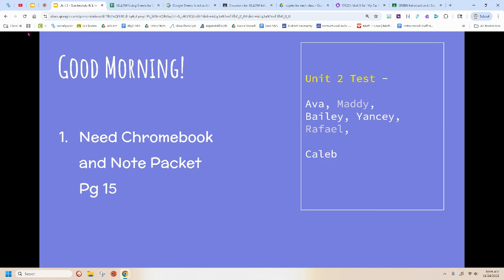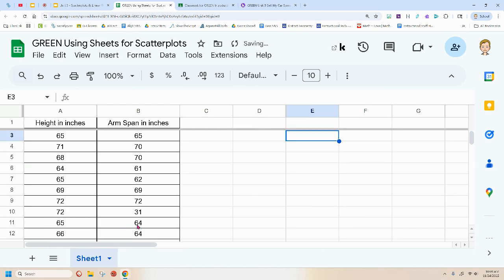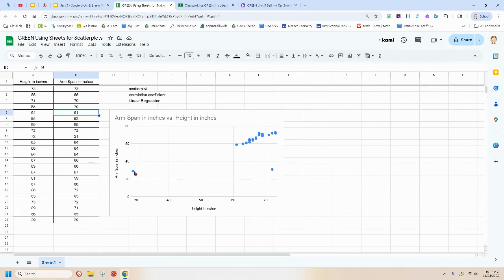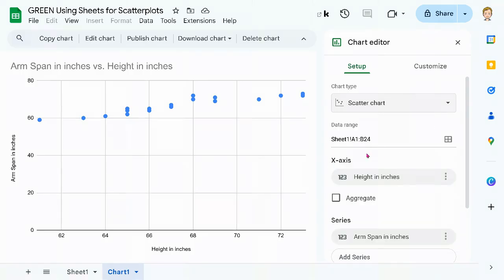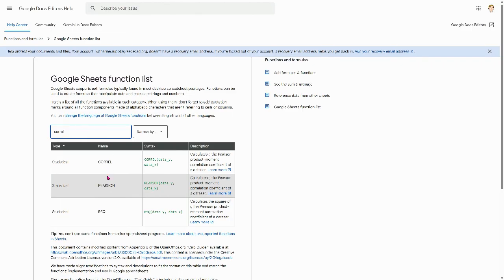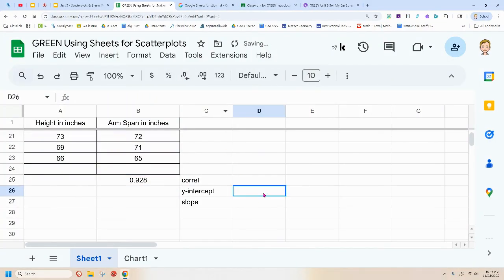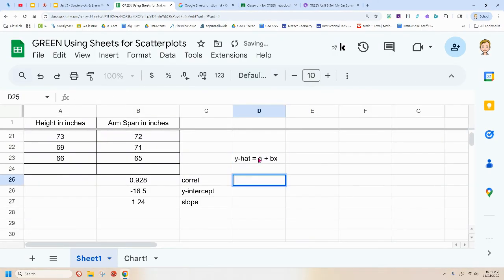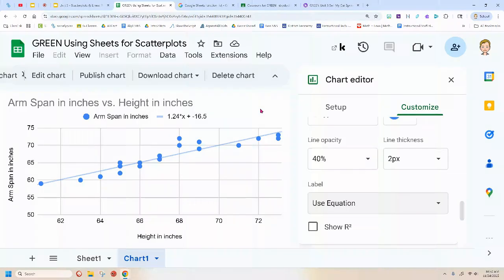Using Sheets for Scatterplots